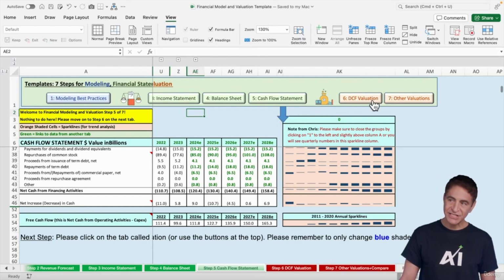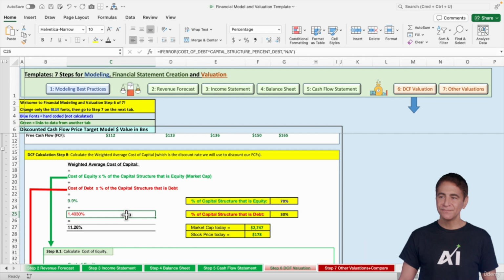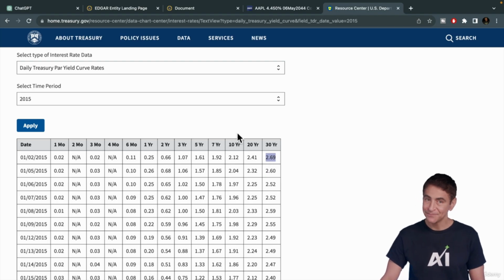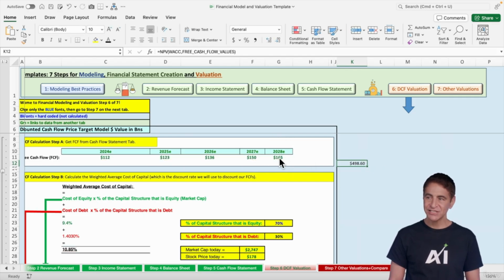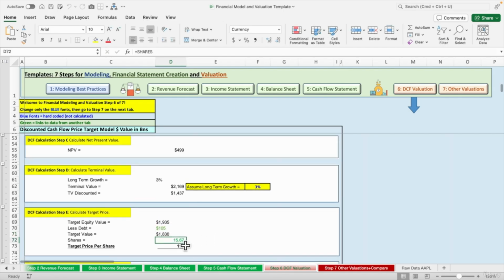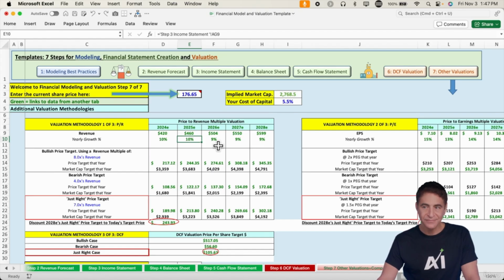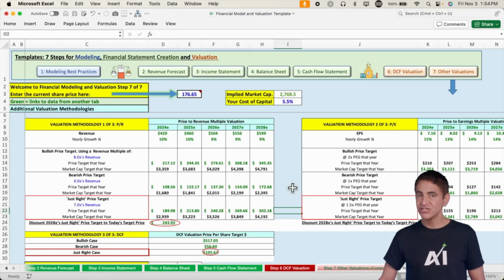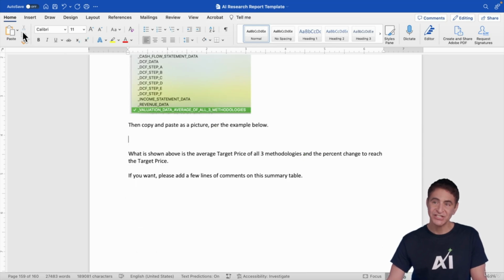8. AIChatGPT for Comprehensive Analysis Part 5 Valuation & Target Price Forecast